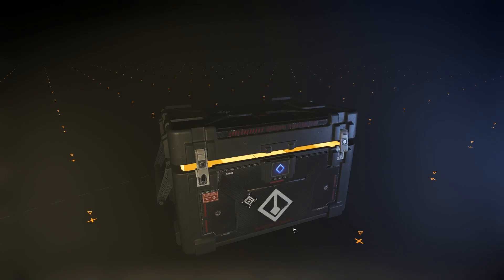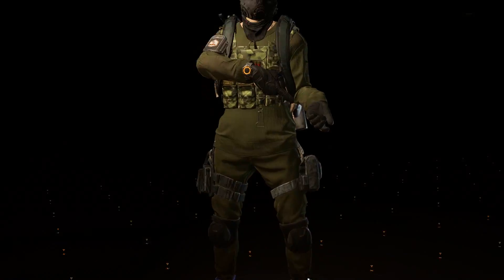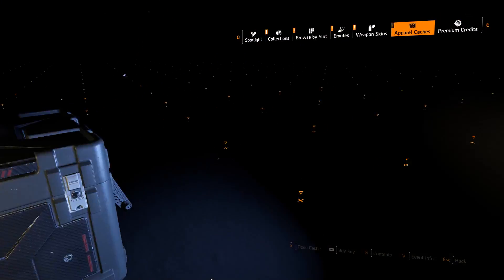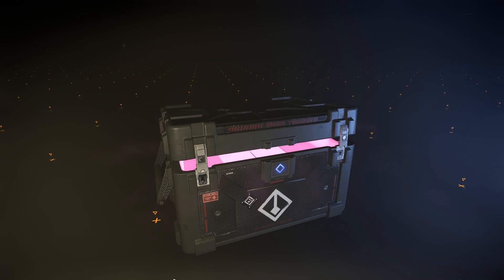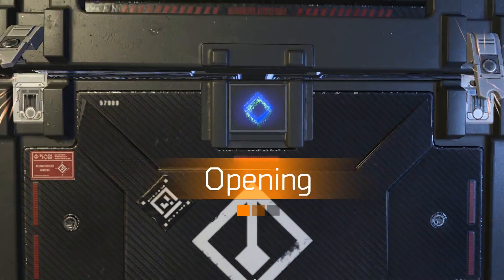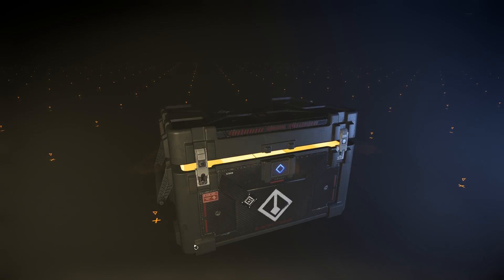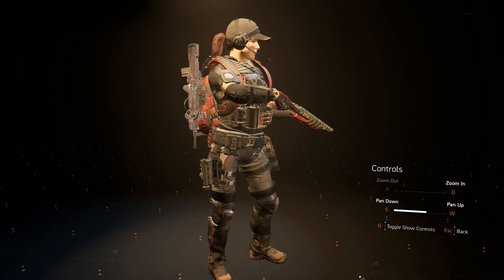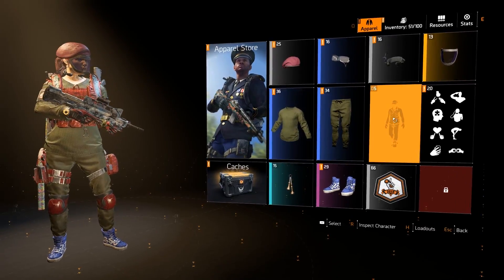All Apparel Event Items in The Division 2 (Black Tusk Uniform Unlocked!!)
NEW Black Tusk Uniform and ALL Apparel Event Items for the new Division 2 Tidal Basin Update!!! Division 2 Loot box openings!!